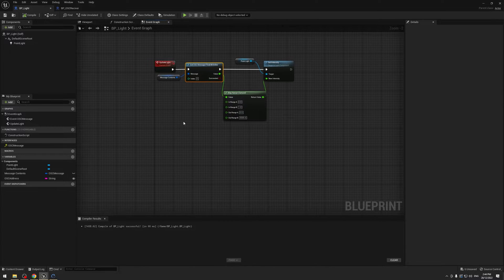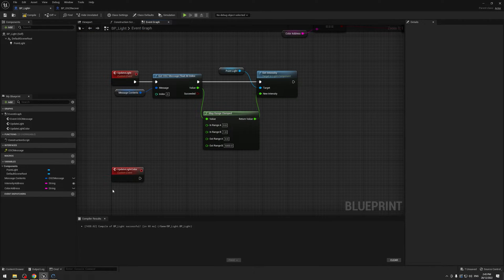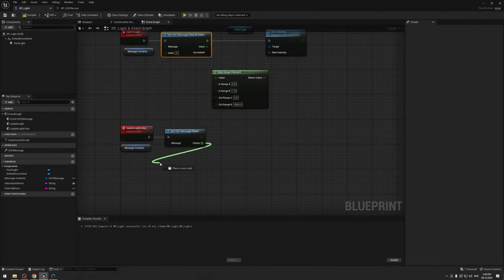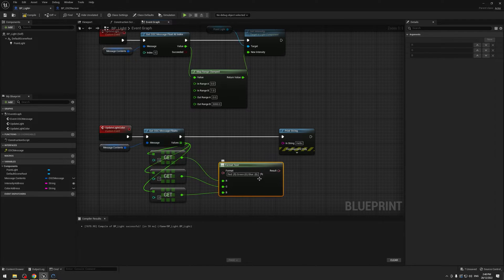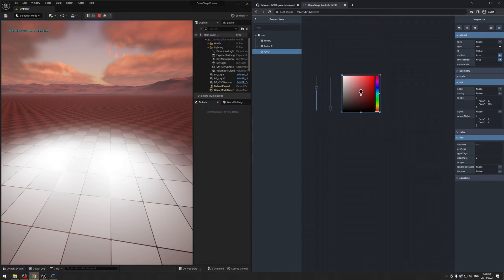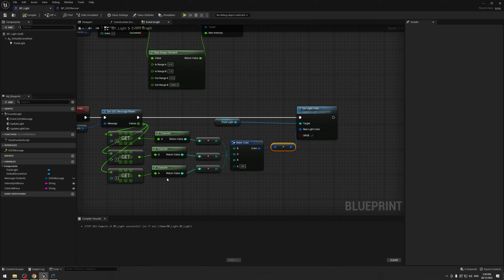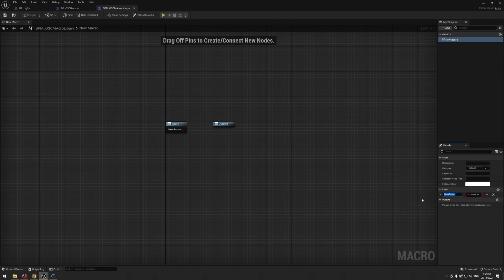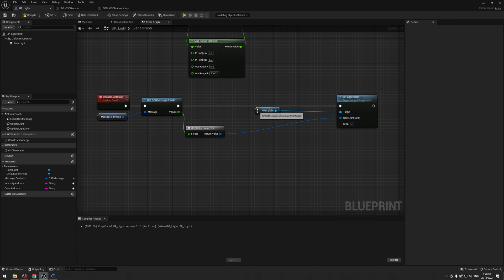OSC Color Control in Unreal 5.1 (Tutorial)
Continuing on from the previous OSC tutorial we're going to look at how to use the RGB pad in Open stage control in Unreal 5.1 to change the color of a point light.

Chapters: